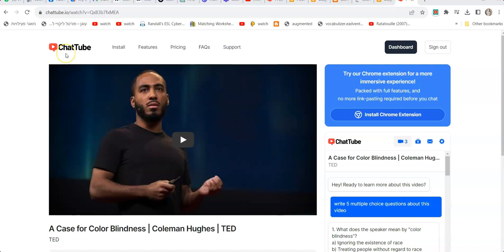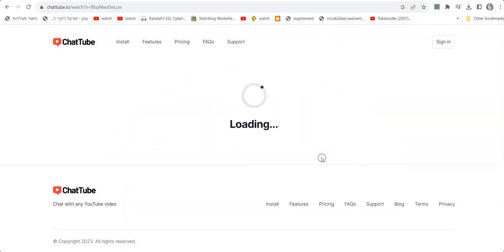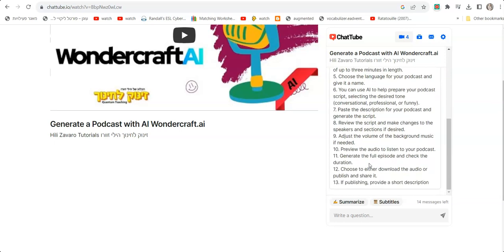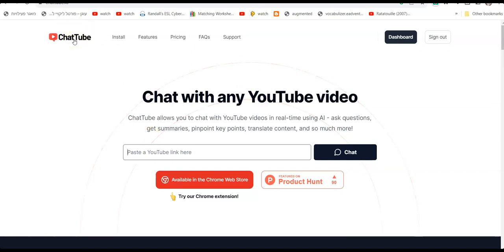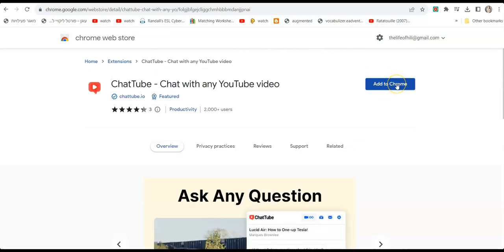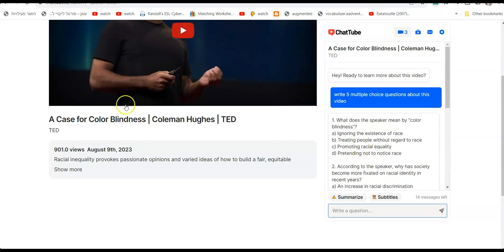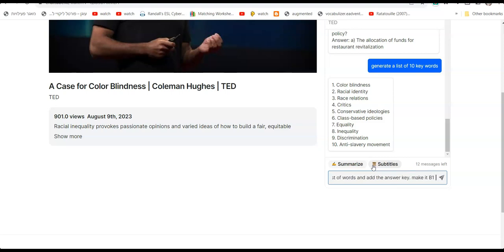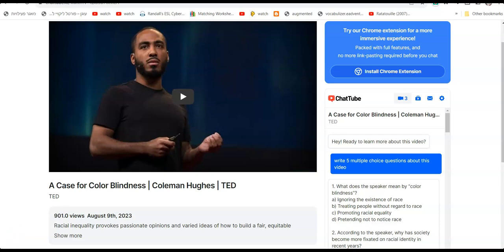chatube.io Chat with any Youtube video, prepare questions and quizzes- בינה מלאכותית בחינוך ובהוראה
בינה מלאכותית בחינוך ובהוראה